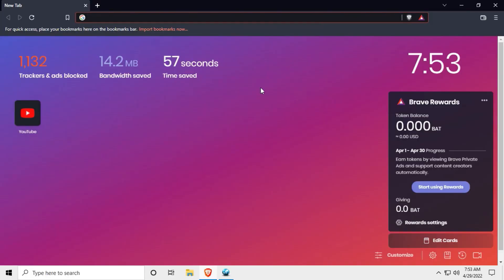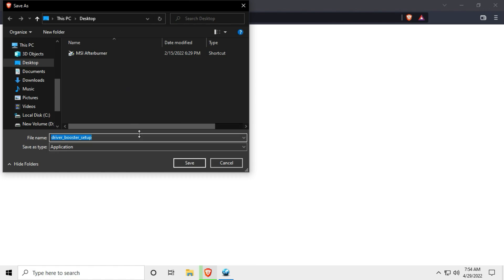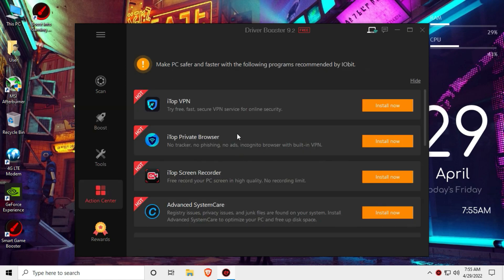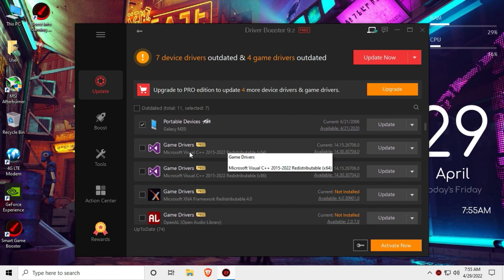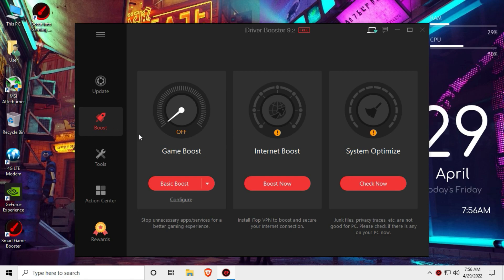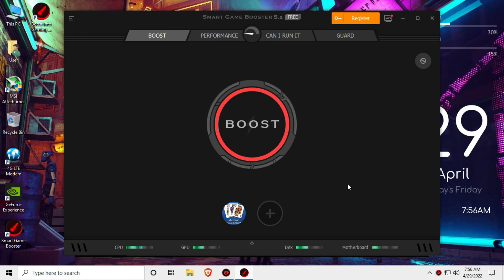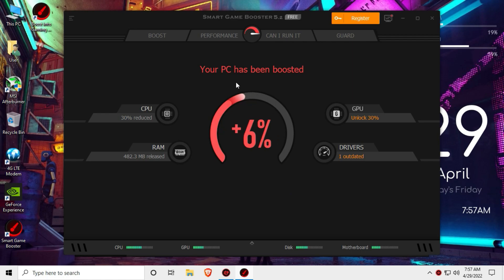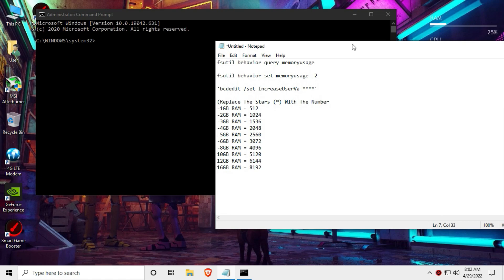How To Fix Game Lag In Any PC In Sinhala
CMD -

bcdedit /set IncreaseUserVa

(Replace The Stars (*) With The Number
-1GB RAM = 512
-2GB RAM = 1024
-3GB RAM = 1536
-4GB RAM = 2048
-5GB RAM = 2560
-6GB RAM = 3072
-8GB RAM = 4096
10GB RAM = 5120
12GB RAM = 6144
16GB RAM = 8192

Chapters

0:00 Intro
0:30 Step 1
2:23 Step 2
3:46 Step 3
5:22 End

🖥️ Softwares I Using
🔹Adobe Photoshop
🔹Picsart
🔹Bandicam
🔹Adobe Premiere Pro
⭐ If You Like My Channel ⭐
Also Click On Notification 🔔  Icon

◻️Hashtags

© I do not own all the material I'm posting on my channel.

game lag fix in sinhala
how to fix game lag in sinhala
game booster sinhala
best game booster sinhala